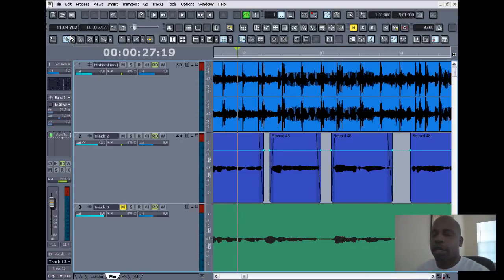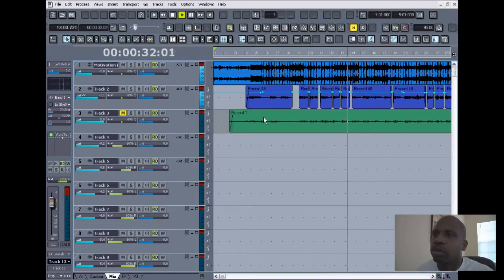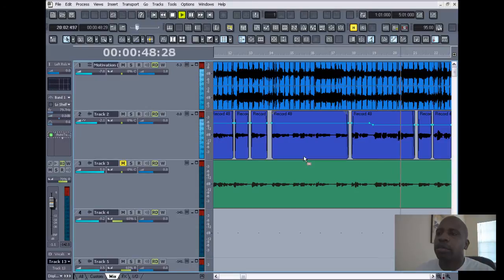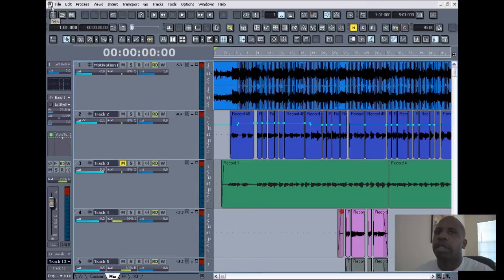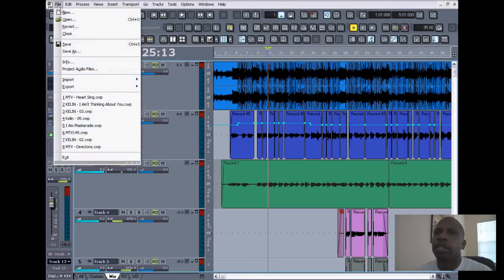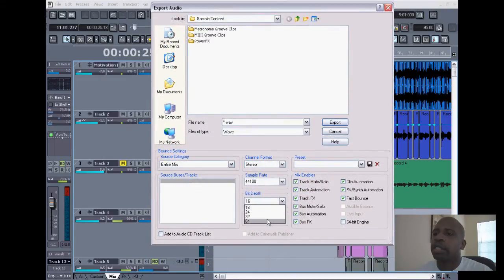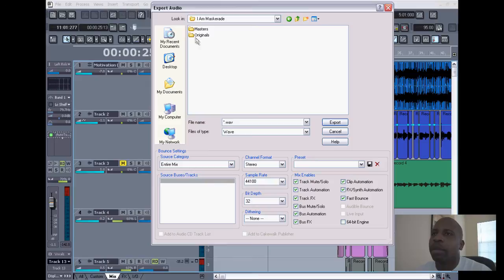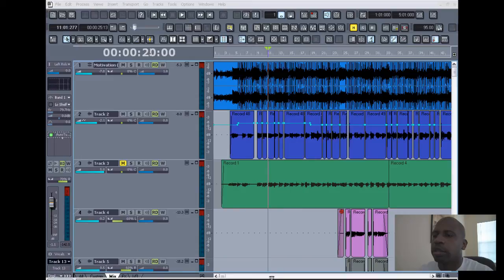Cakewalk Sonar 8.5 Tutorial: Intermediate Mastering Part 1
First part in the Mastering series for Sonar 8.5.  The key here is not to get caught up in all the technical stuff if you're not studying to be an engineer.  The main thing is to get your music sounding better...